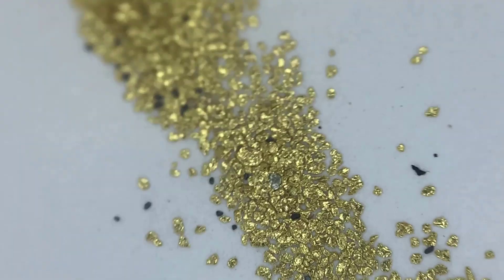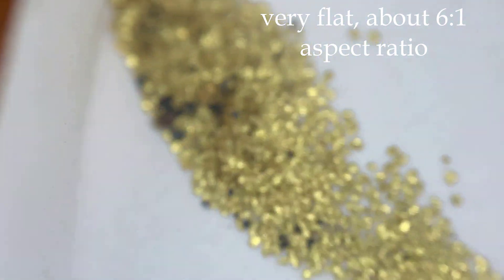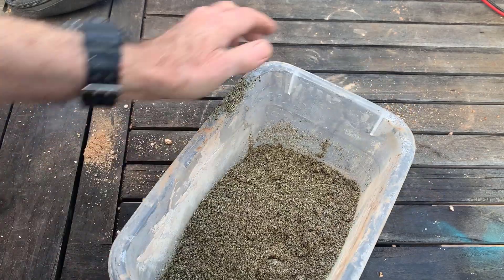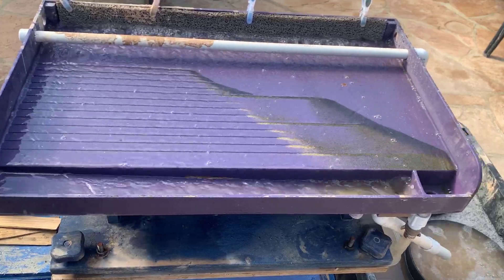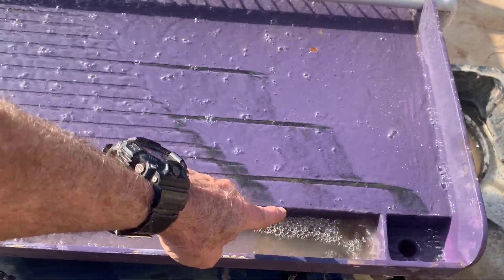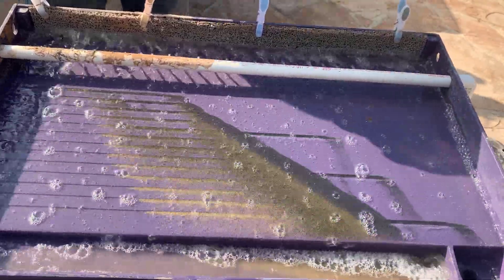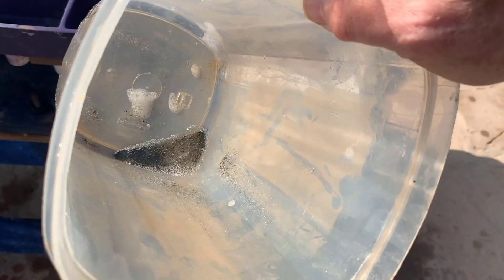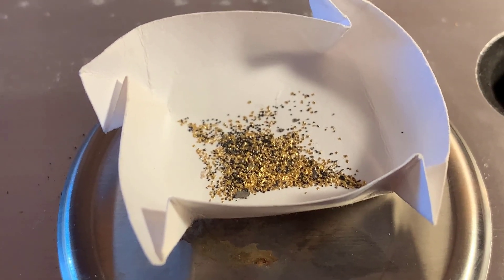Extracting Michigan Gold from LA Beach Sand -- Alex's Gold -- Tuning the Shaker Table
I mix 50 mg of Michigan beach gold with LA Black Sand and use the Bump-Sluice Shaker Table to extract it. I then measure the efficiency and concentration ratio of the table.